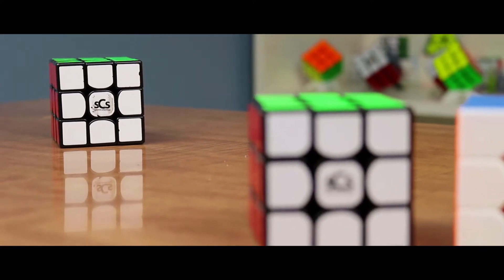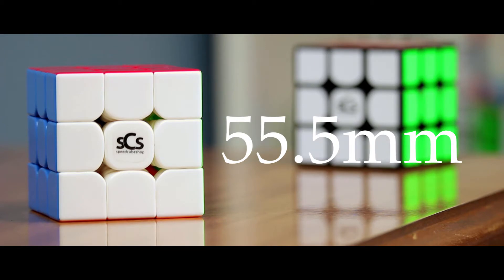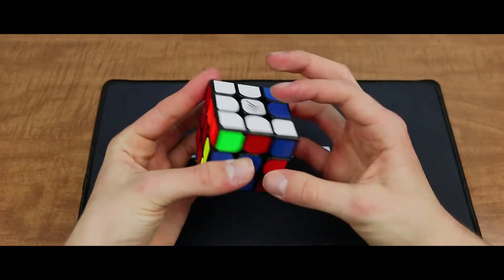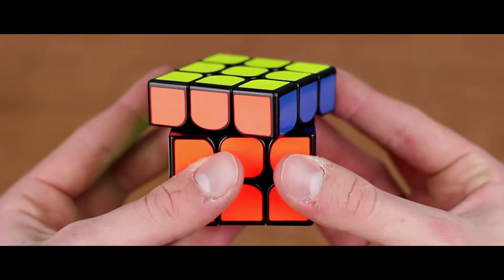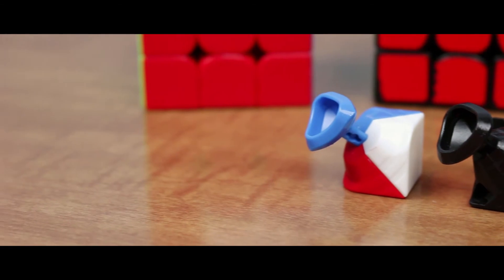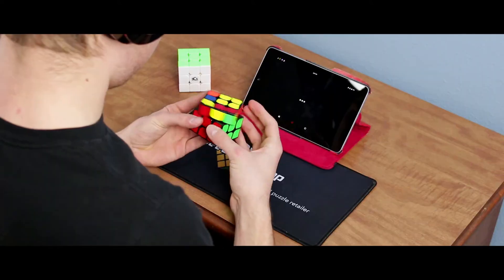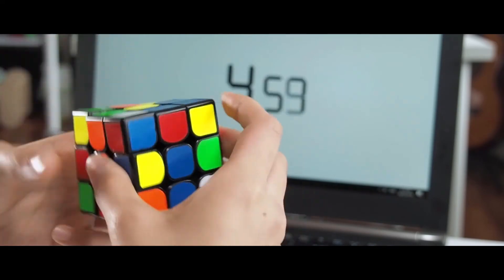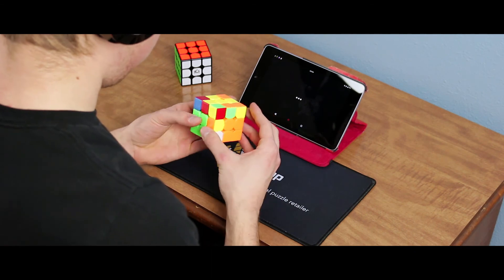GuoGuan YueXiao Pro M: Full Review! - ft. Spotty. | SpeedCubeShop.com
If you'd like to purchase the GuoGuan YueXiao Pro or Pro M, here are the links!

I appreciate it! Let me know what you guys think down in the comments below, and let me know what you guys want to see in the future!